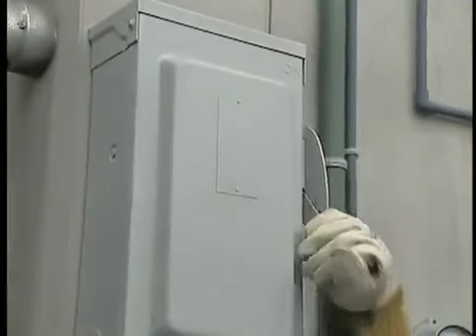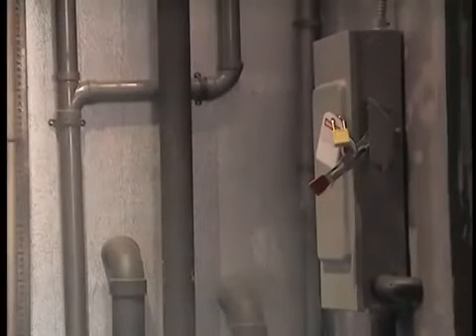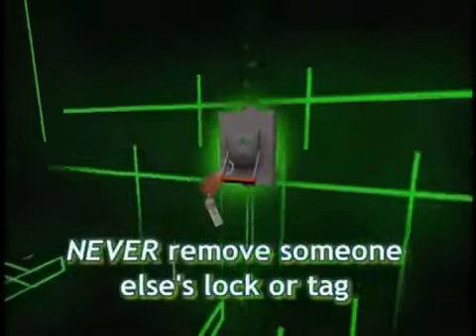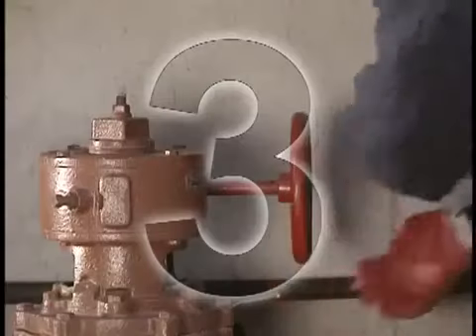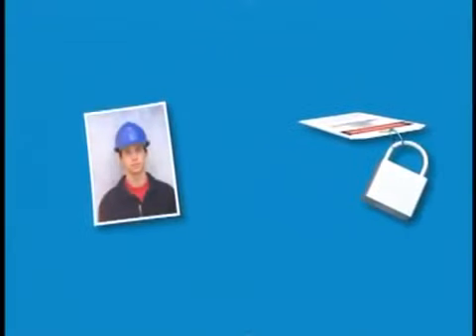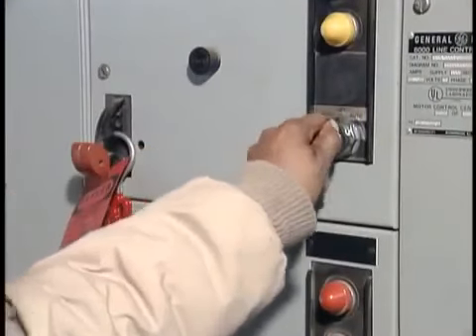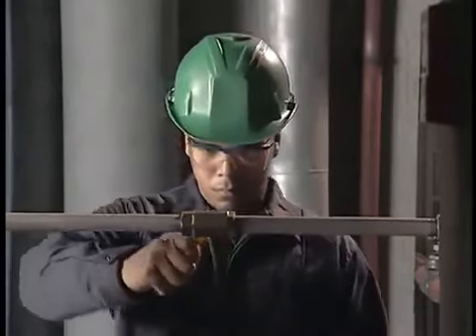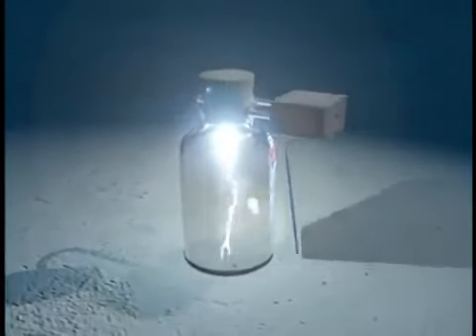Lockout & tagout keep safe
The Beast lockout is now in Egypt
Safety city company is the distribution company in Egypt for the The_BEAST lockout&tagout